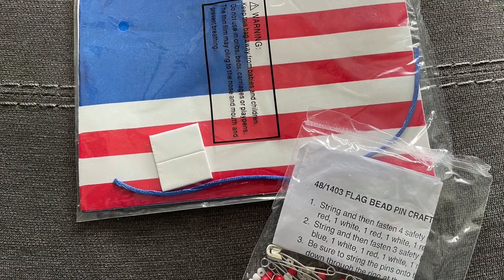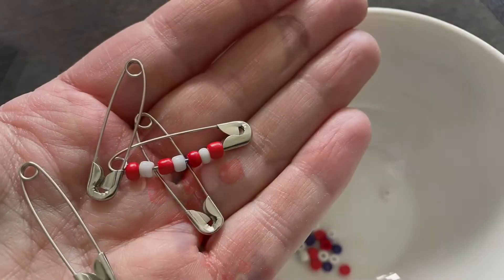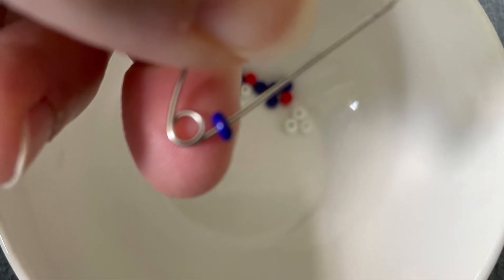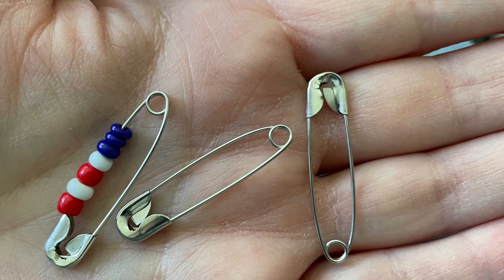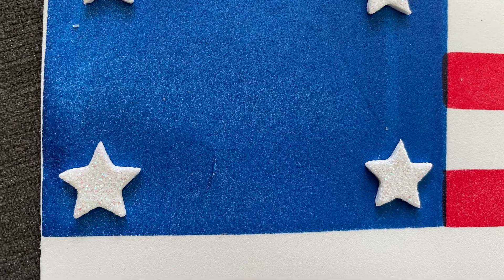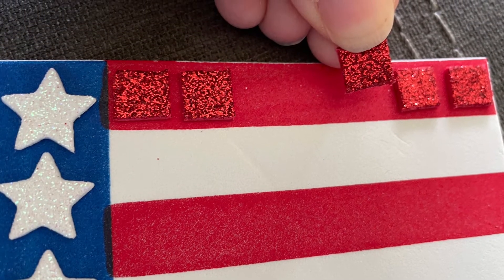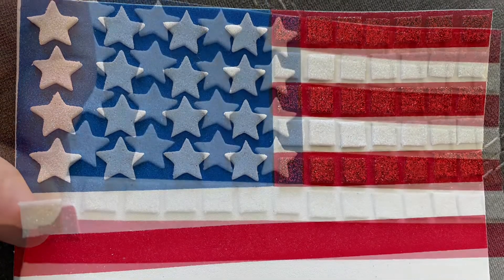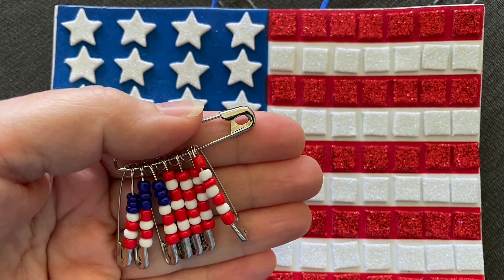Kids Grab & Go: American Flag Kit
Kids Grab and Go Craft Kits by Manlius Library
A quick how-to video for the American Flag pin and bonus American Flag decoration in the Kids Grab & Go American Flag Kit.
Written instructions are also included in the kit.
Happy Memorial Day! - Miss Windy